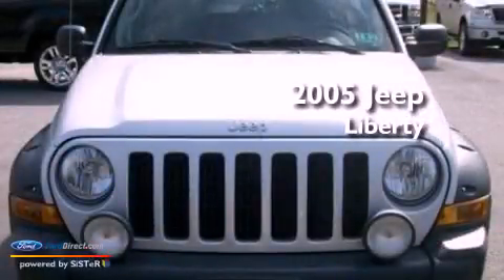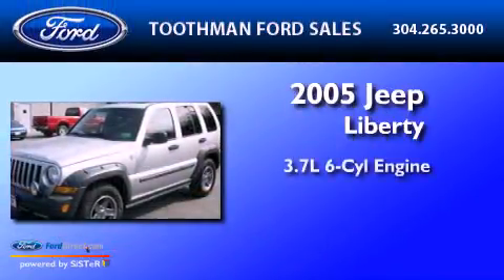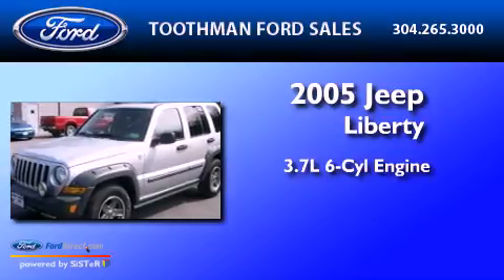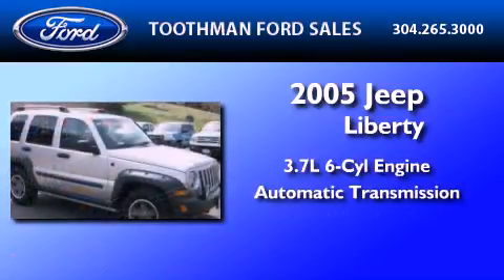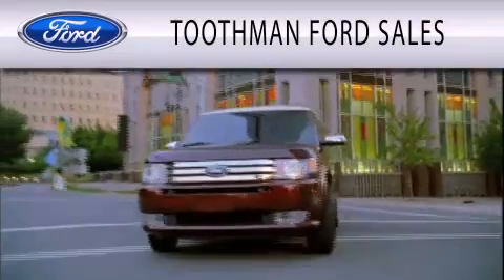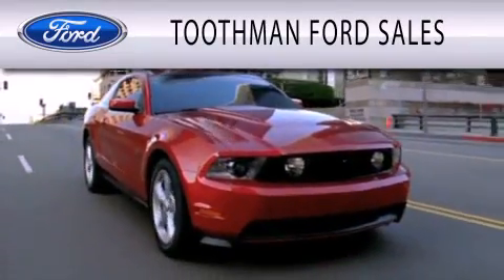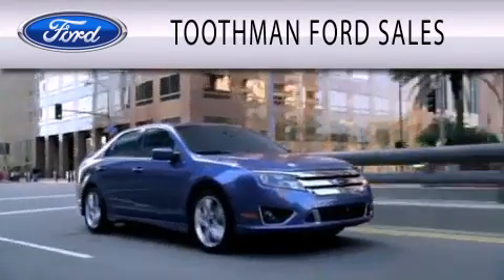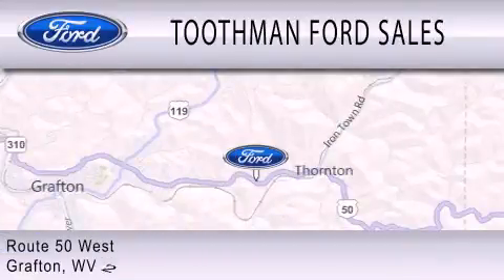2005 Jeep Liberty Grafton WV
Year : 2005
 Make : Jeep
 Model : Liberty
 Engine : 3.7L V6 12V MPFI SOHC
 Trans . : AUTOMATIC
 Exterior : BRIGHT SILVER METALLIC
 Miles : 77,948